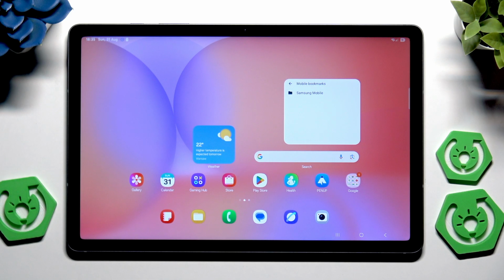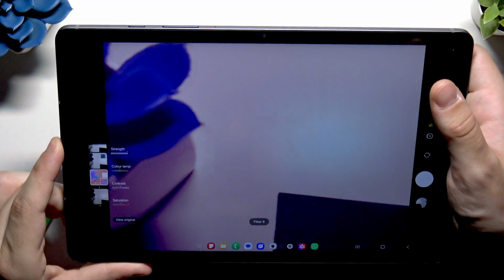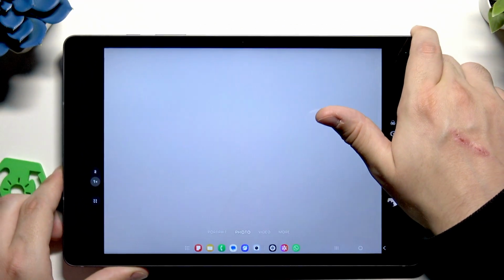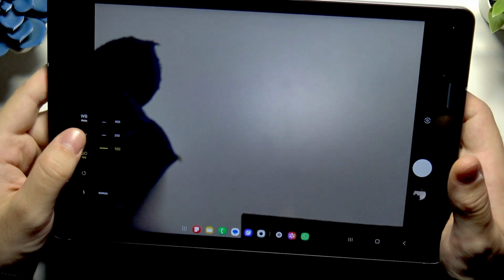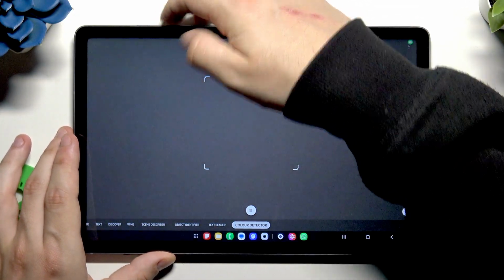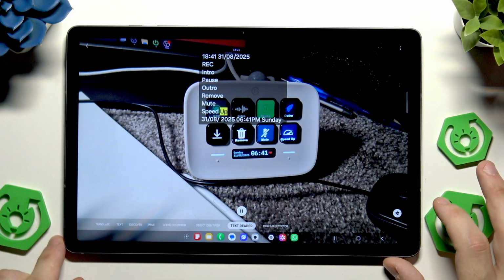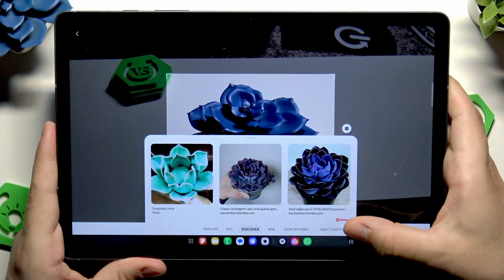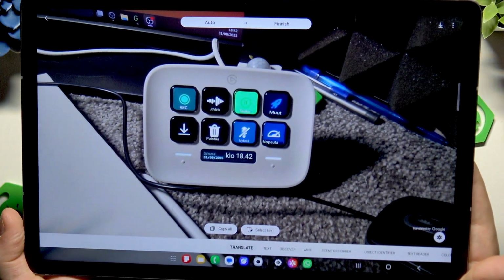SAMSUNG Galaxy Tab S10 Lite 5G Camera Tricks – Best Features and Hidden Tips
Discover the best camera tricks and hidden features on the SAMSUNG Galaxy Tab S10 Lite 5G in this easy-to-follow video. Learn how to use custom AI filters, take burst shots, and unlock the full potential of Pro Mode for both photos and videos. We also explore Bixby Vision, including color detection, text reading, object identification, scene description, and translation features. Whether you want to enhance your photos, capture fast action, or use smart camera tools, this guide will help you get the most out of your Galaxy Tab S10 Lite 5G camera. Perfect for beginners and advanced users looking to improve their photography and discover new camera options on their Samsung tablet.

How to use camera tricks on SAMSUNG Galaxy Tab S10 Lite 5G?
How to create custom filters with AI on SAMSUNG Galaxy Tab S10 Lite 5G?
Where is Bixby Vision on SAMSUNG Galaxy Tab S10 Lite 5G camera?

0:00 Introduction
0:06 Launching the Camera App
0:17 Creating Custom AI Filters
0:40 Adjusting Filter Settings
1:23 Using Burst Shot Mode
2:29 Managing Burst Photos
3:04 Exploring Pro Mode for Photos and Videos
4:18 Night Mode Overview
4:25 Using Bixby Vision Features
5:12 Color Detection and Text Reader
6:00 Object Identifier and Scene Describer
6:48 Discover Mode and Online Search
7:21 Text Selection and Translation
8:22 Conclusion